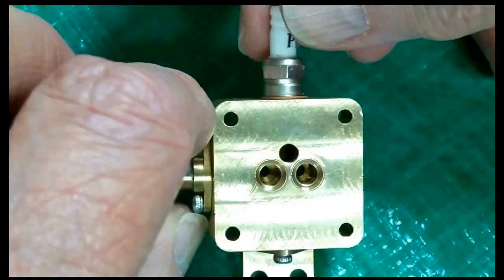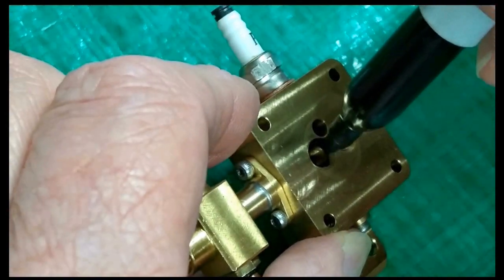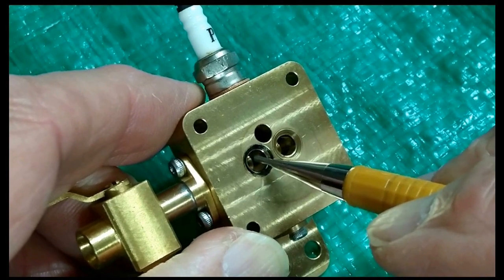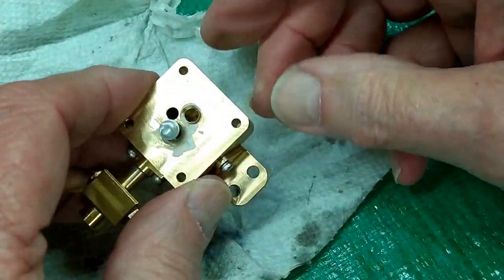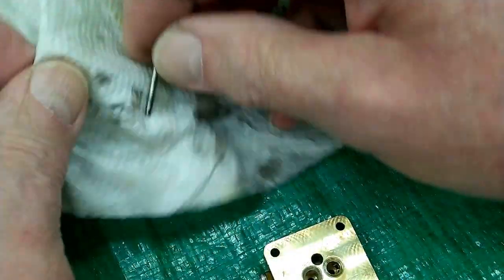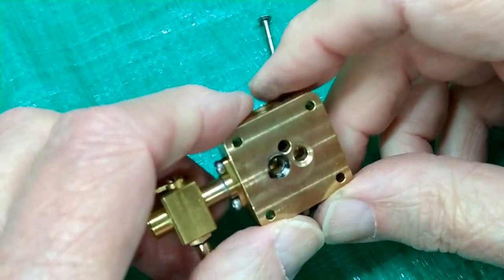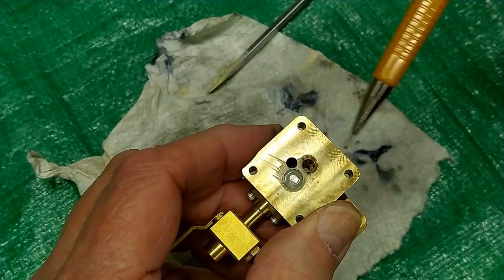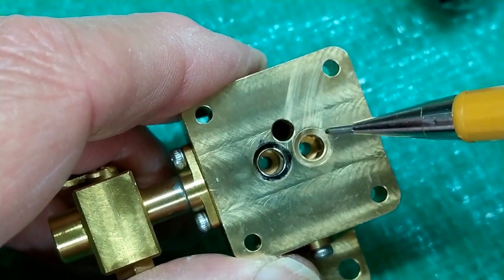Eachine ET5 - Doing A Valve Job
Lapping the valve seats in the Eachine ET5 (same as M12) to clean them up a bit better. Same approach could be used for any of the Hit & Miss engines.